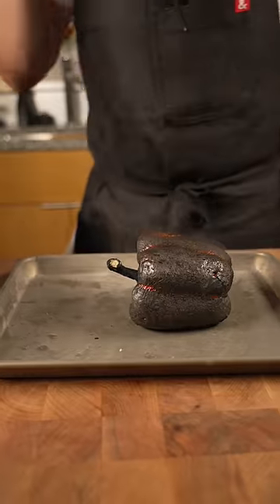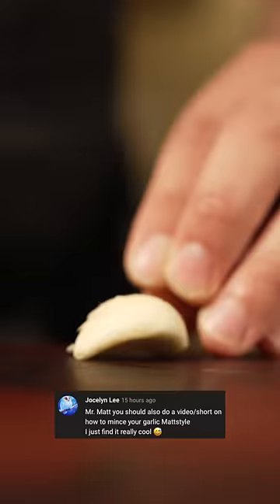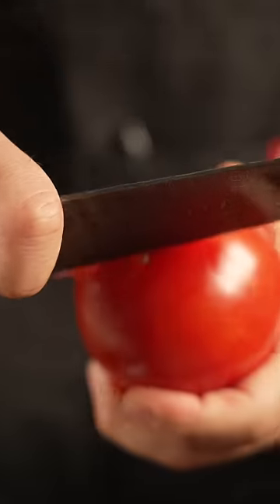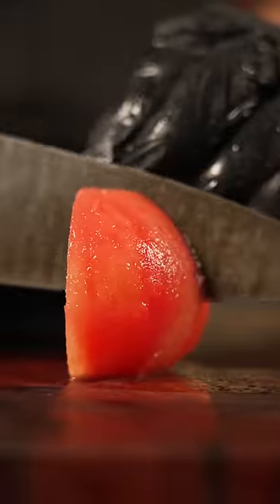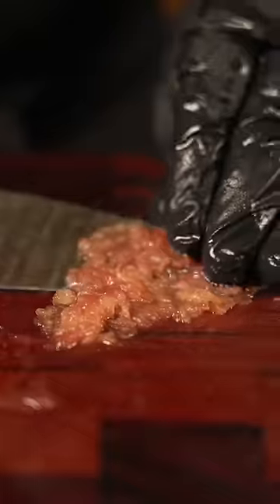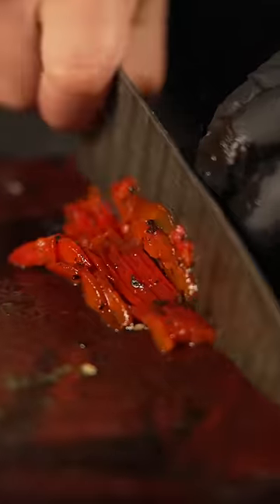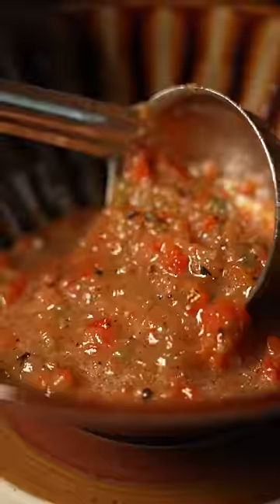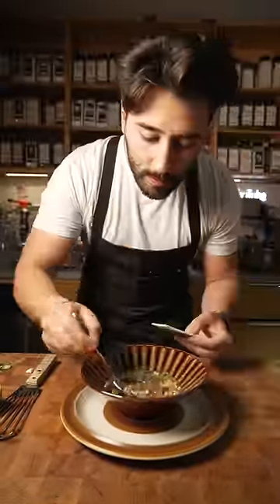Day 10 Good Soup Summer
Gazpacho Cold Soup 10

Tomato Gazpacho

Ingredients:
-2 cups concasse Tomato
-1 cup roasted red bell pepper
-2 tbsp pasted garlic
-1/4 cup pasted jalapeño
-lime juice to taste
-1/2 cup olive oil

Brunoise everything and mix. You can also give it a slight blitze with a stick blender to get more soupy consistency.

(Garnish)
-cilantro
-cotija cheese
-cucumber
-jalapeño powder
-olive oil